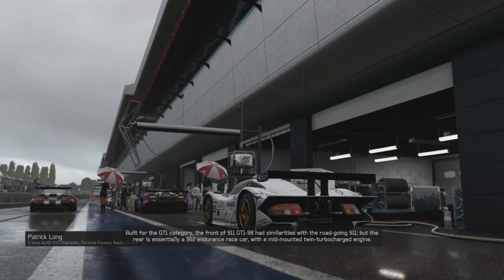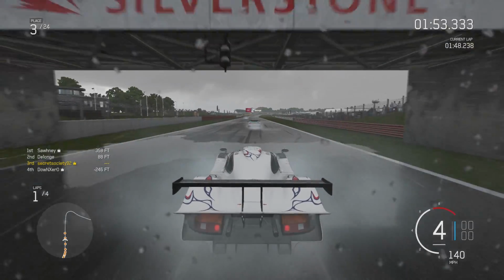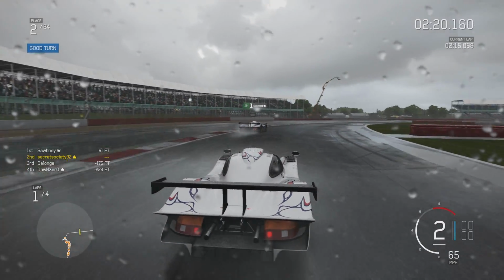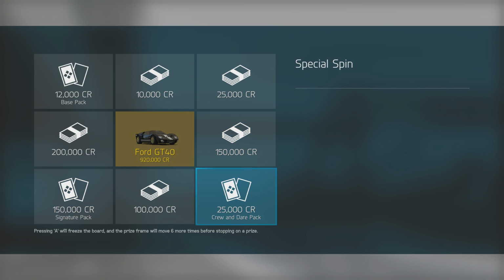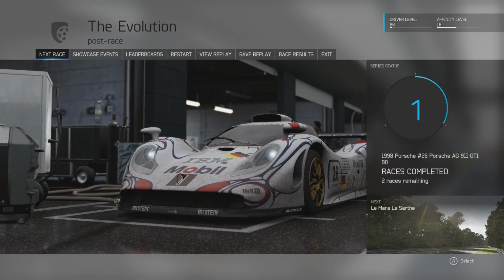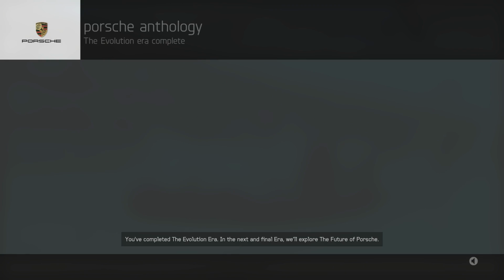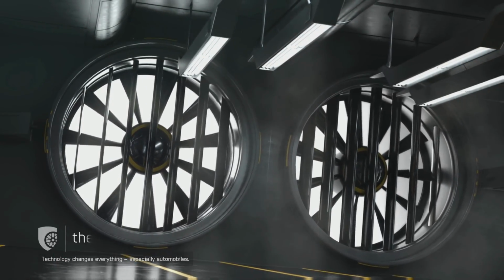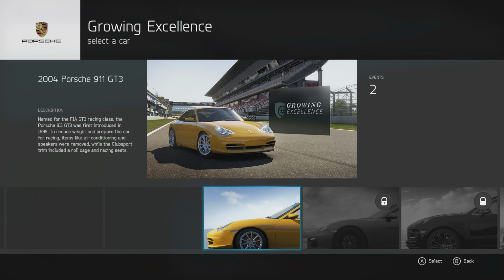Porsche Anthology - Le Mans Racer - Part #10 (Forza 6)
With the new expansion comes a new campaign charting the history of Porsche.